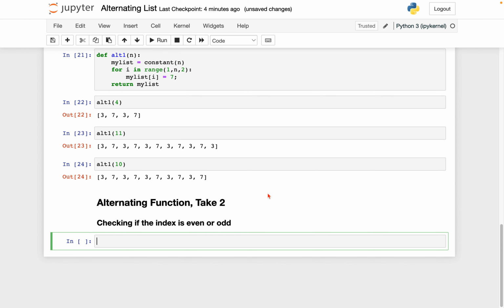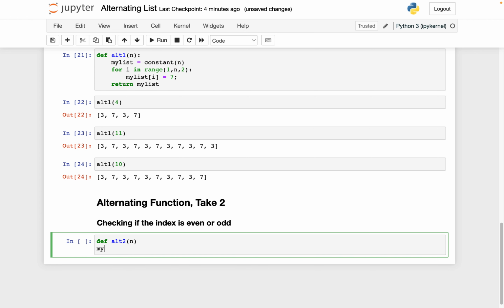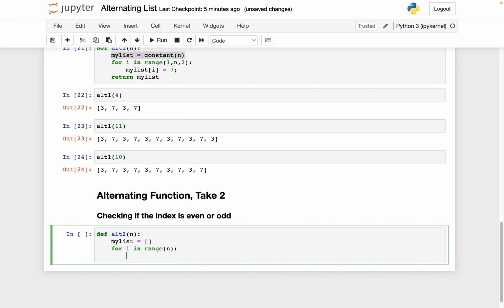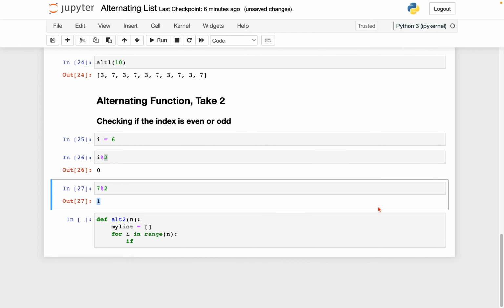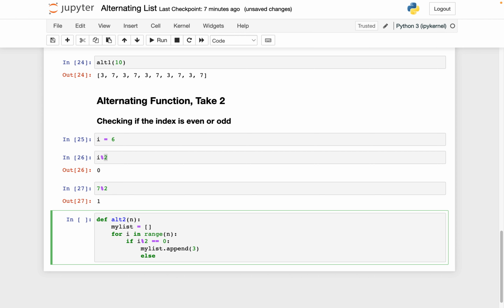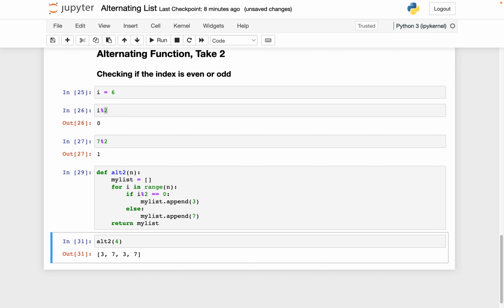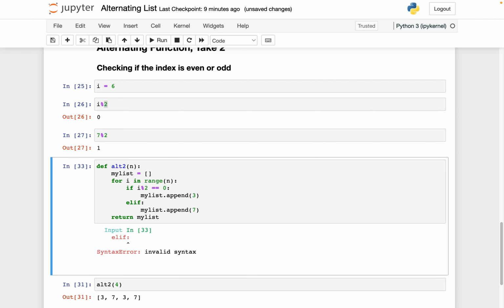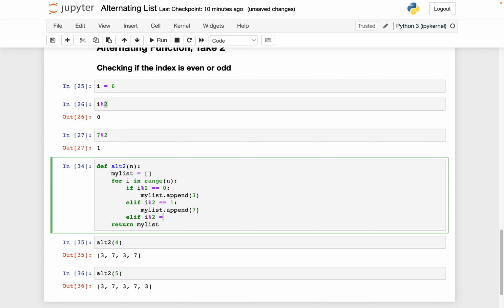Even? Or Odd? | Alternating List Part 3